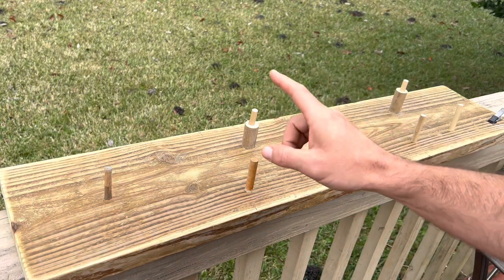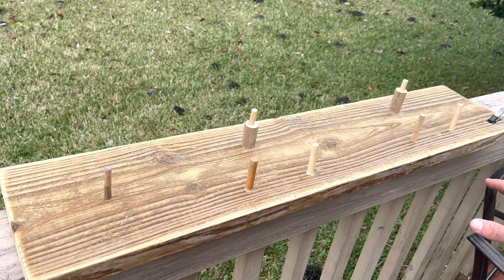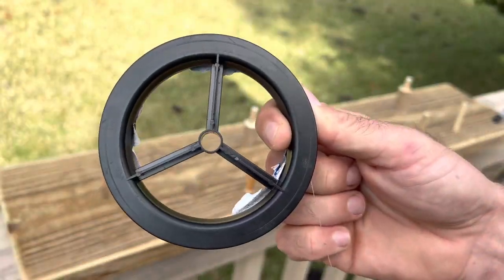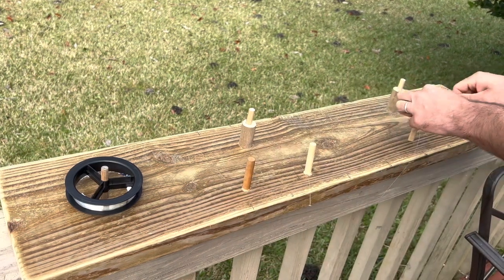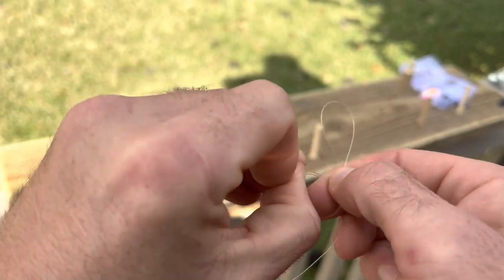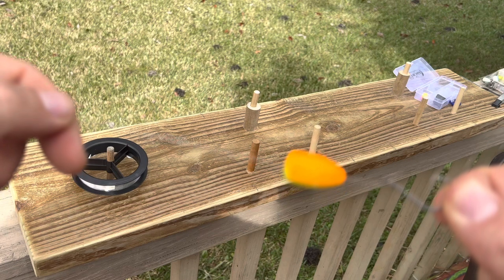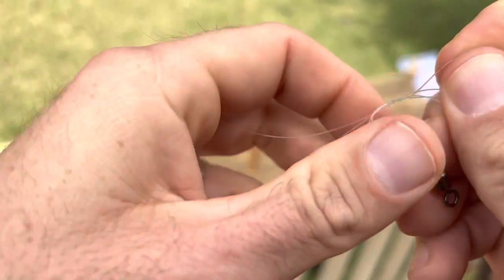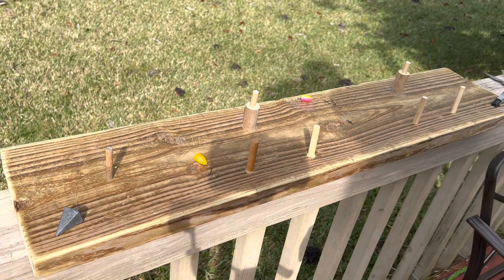How to Make a Rig Board - Tie Surf Rigs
In this video we show you how to make a simple rig board from scrap wood for the same price as buying two Pompano Rigs. Once you make your board, you can make rigs for your friends, family, and anyone else that needs help catching fish on the surf for a fraction of the cost.

Buy your hooks, beads, floats, swivels, and paint (for hooks and floats) on Amazon. Start a new hobby!